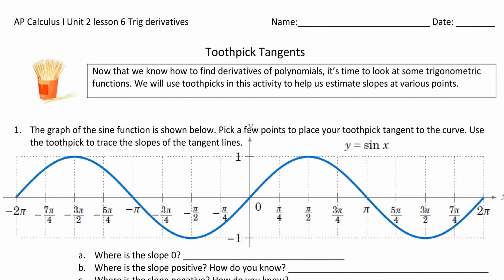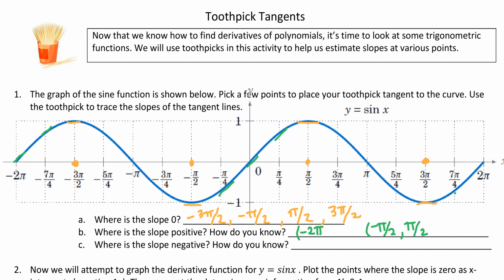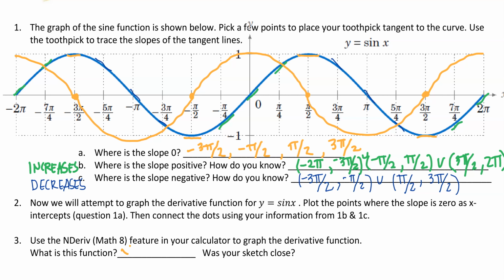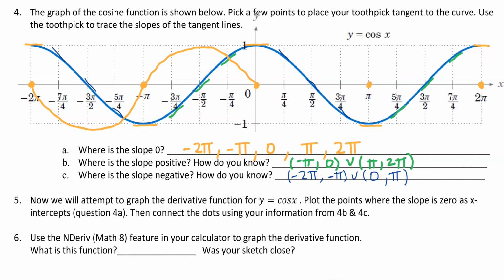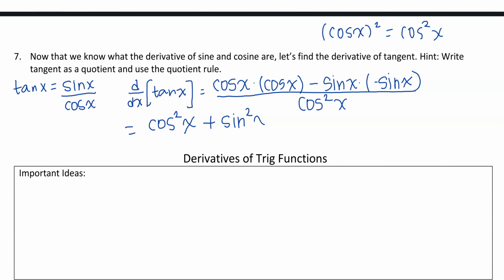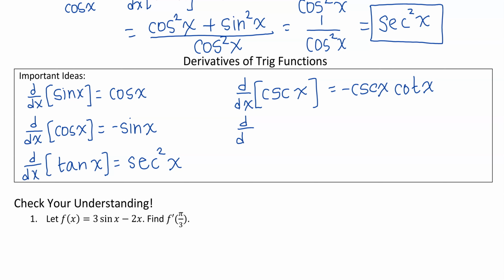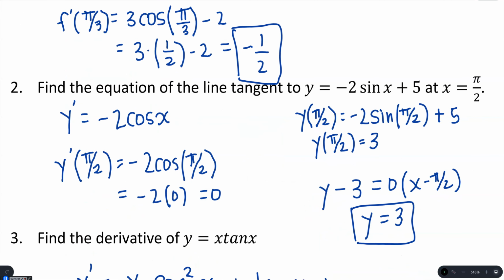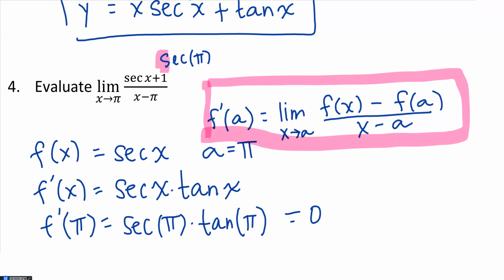Cal 1 Trig Derivatives